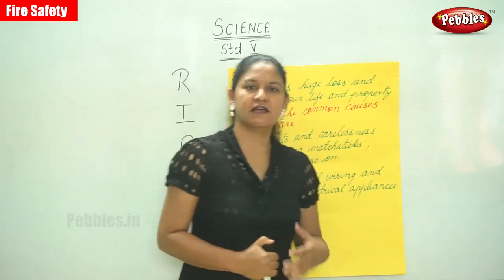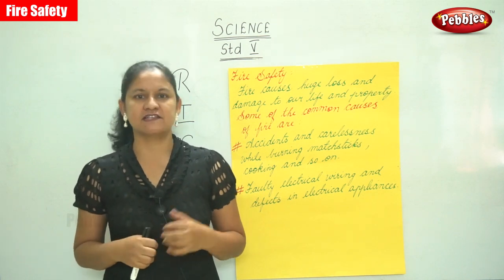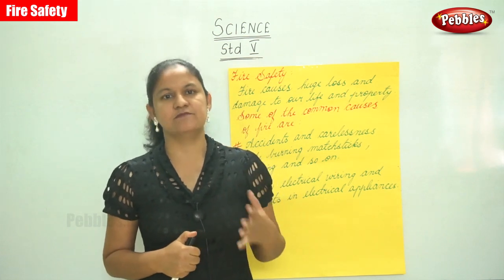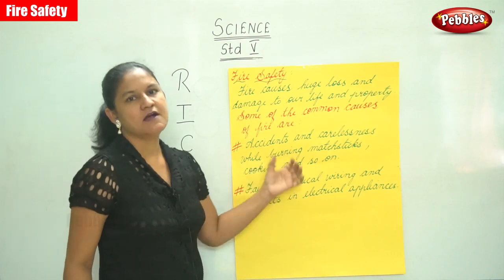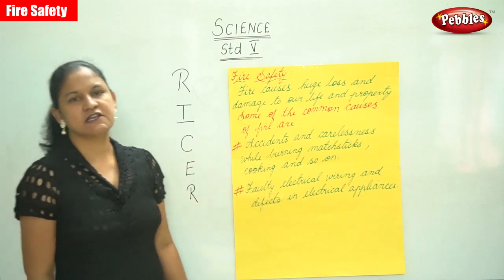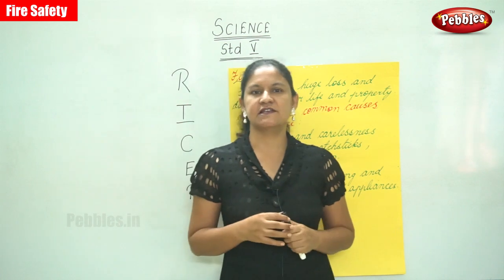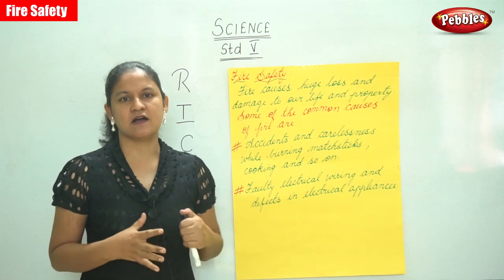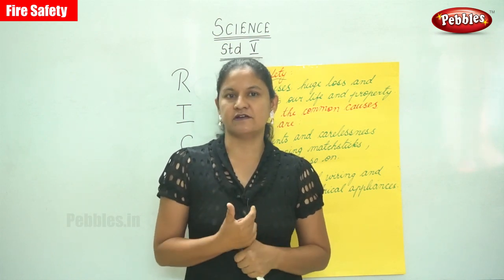5th Std CBSE Science Syllabus | Fire Safety | Part-86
5th Std CBSE Science Syllabus | Fire Safety | Part-86